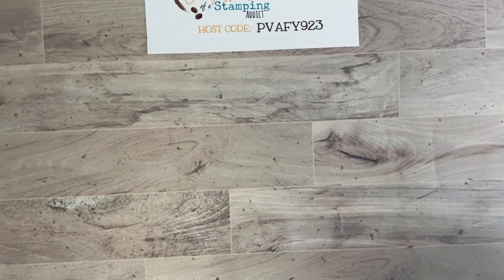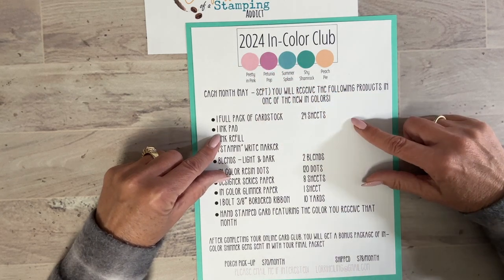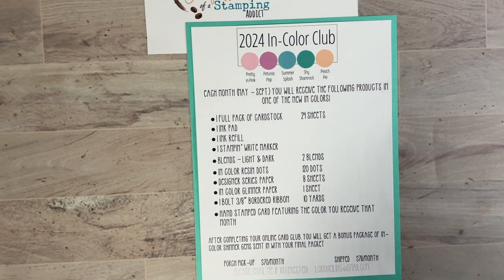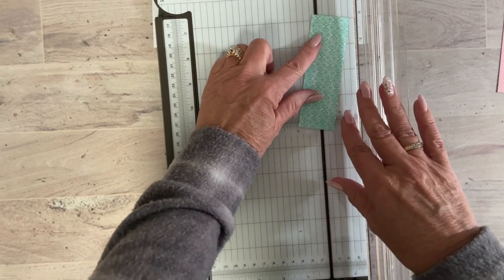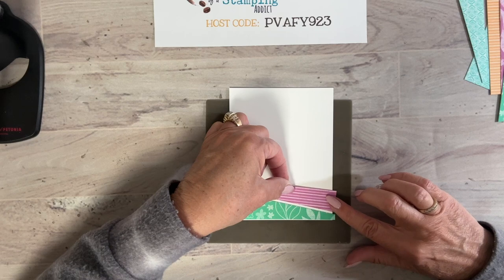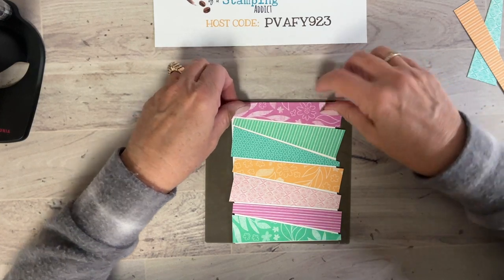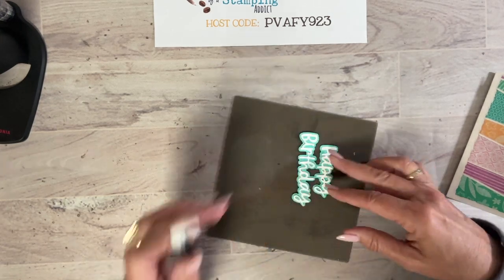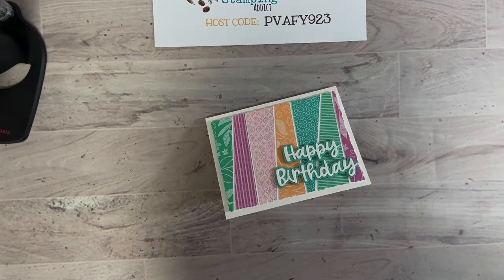New 2024 26 In Colors PLUS IN COLOR CLUBS STARTING!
Fun card featuring ALL the new In Colors. In Color Clubs are starting up, too!

💜 SUPPLIES ON USED ON TODAY'S PROJECT: